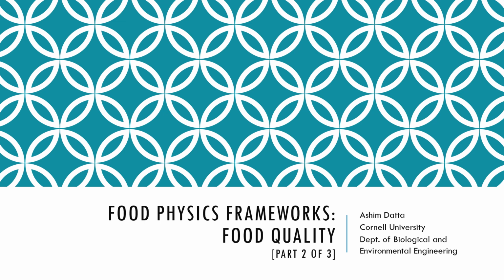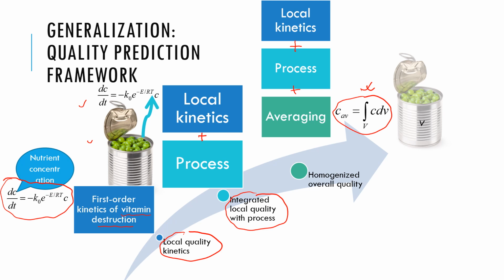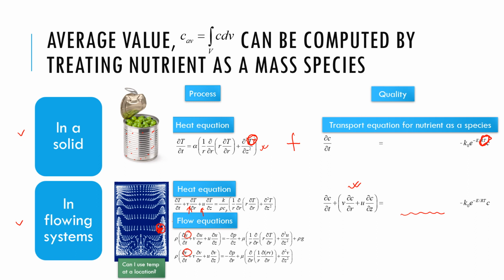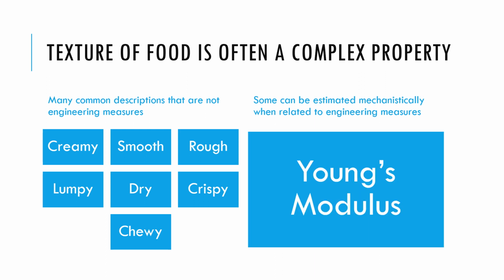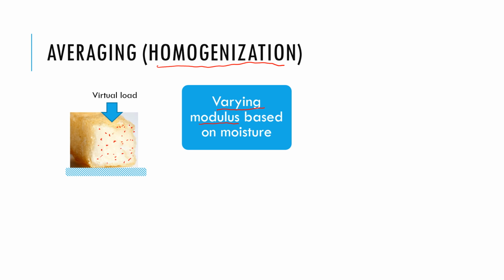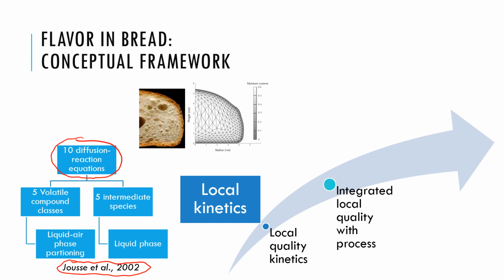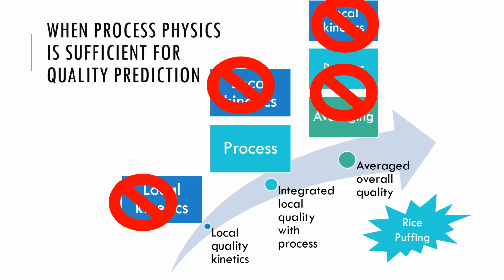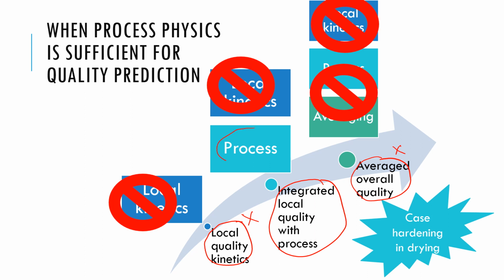Food physics Frameworks: Food Quality [Part 2 of 3]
A general framework for a mechanistic approach to food quality such as nutrient content, color, texture, and flavor. This general framework consists of local quality kinetics, process physics (i.e., heat and mass transfer), and averaging. Part 1 of this series provides the big picture of the quality framework. Part 3 summarizes the framework